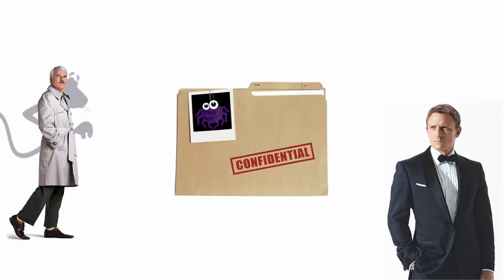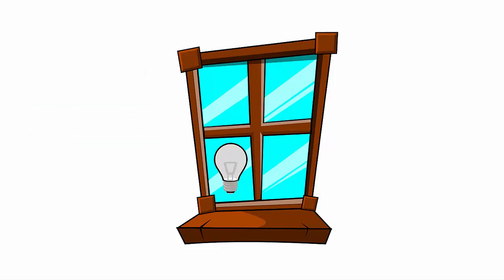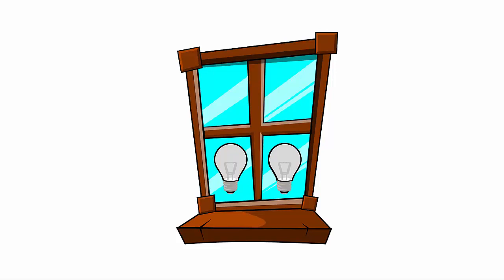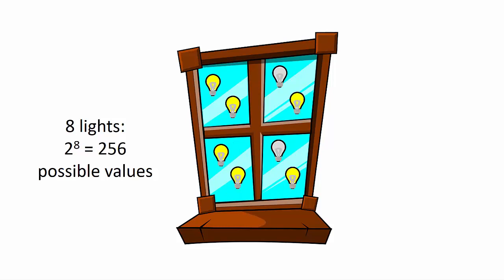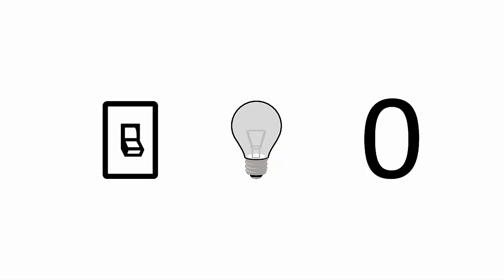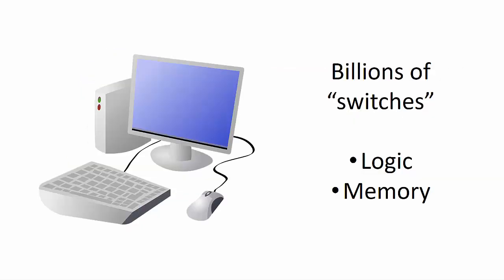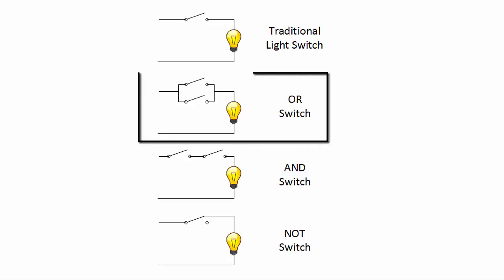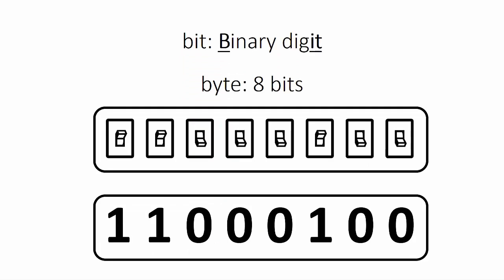3.2 - A "Bit" of Memory